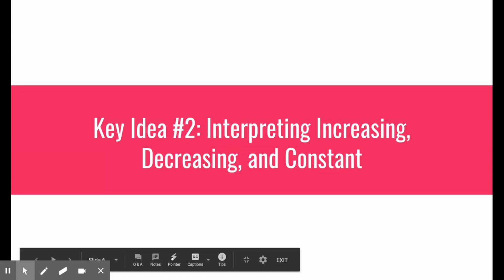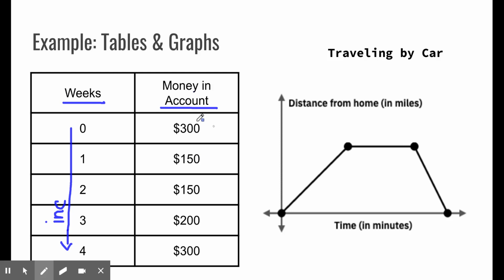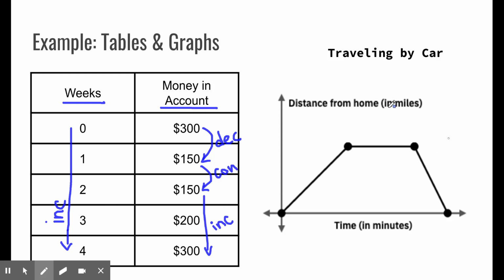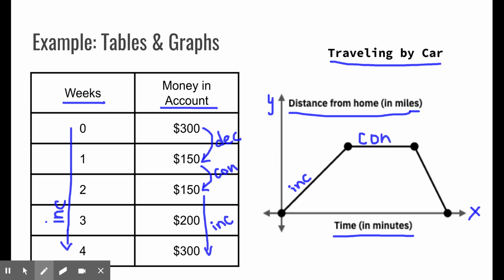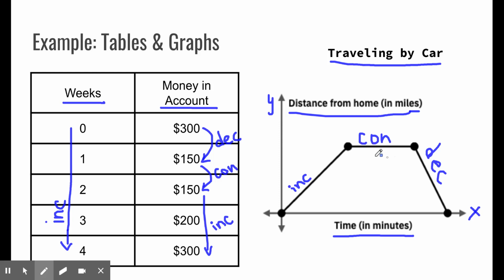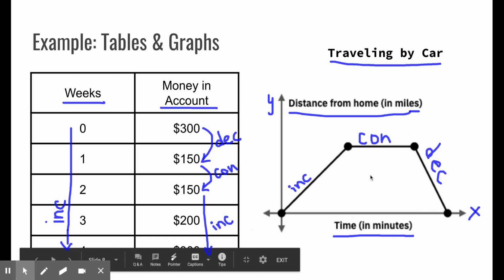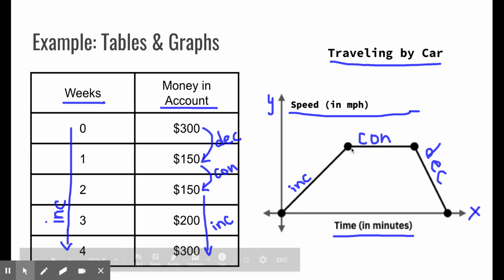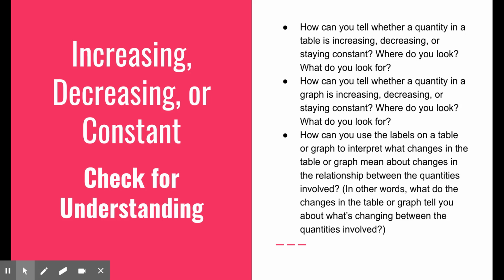1.1 Key Idea #2 - Increasing, Decreasing, Constant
This video is for Key Idea #2 (Increasing, Decreasing, Constant) from Edgenuity Lesson 1.1: Representing Relationships - Quantitative Reasoning

CNUSD students -- Find the SlideDeck of notes for Topic 1

The SlideDeck also has a graphic organizer to help you make sense of what you learn in Lesson 1.1.